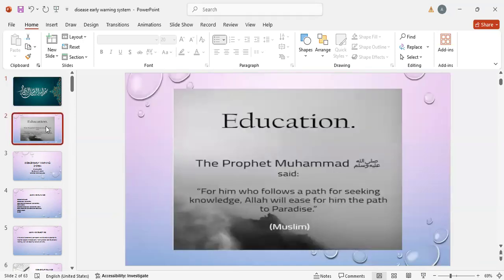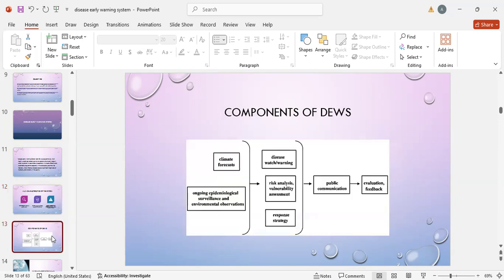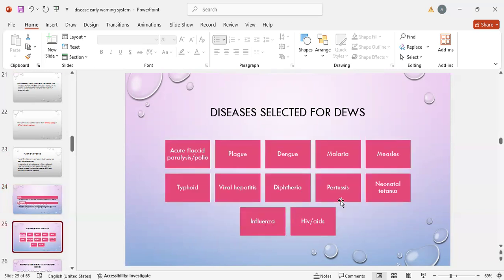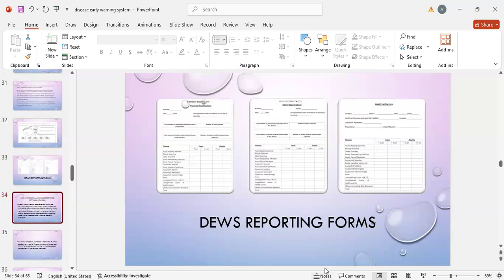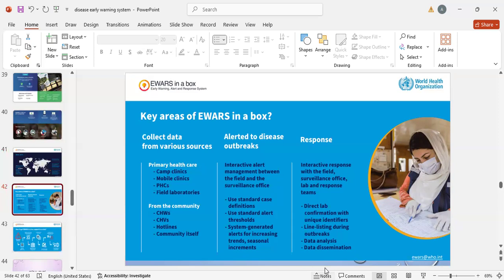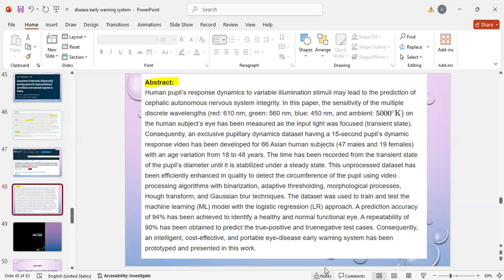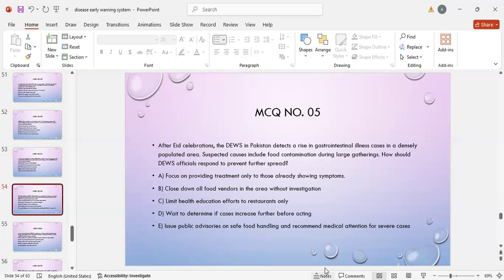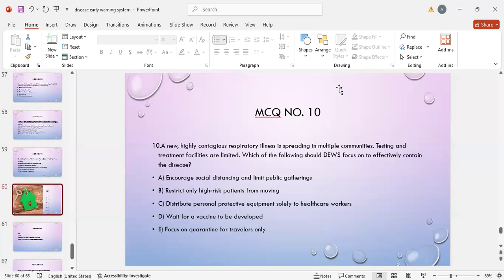DISEASE EARLY WARNING SYSTEM DEWS